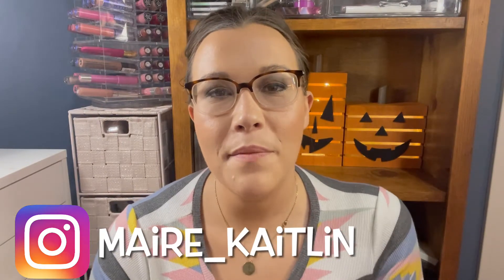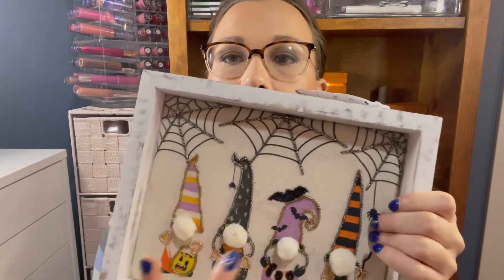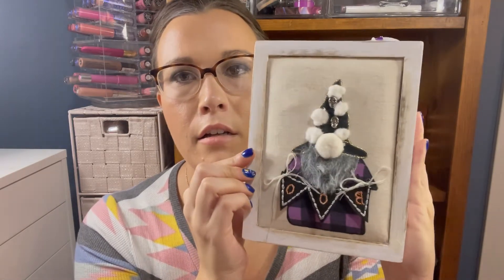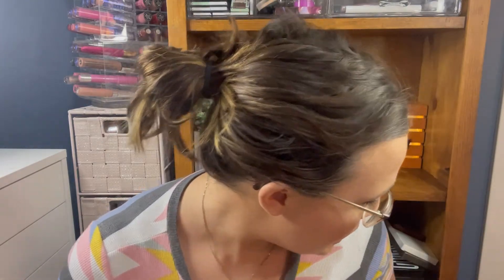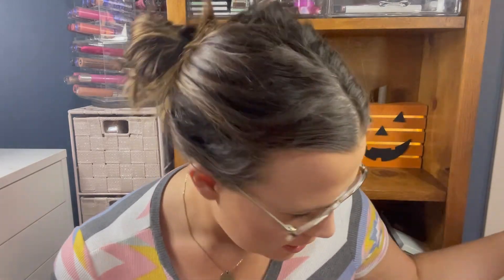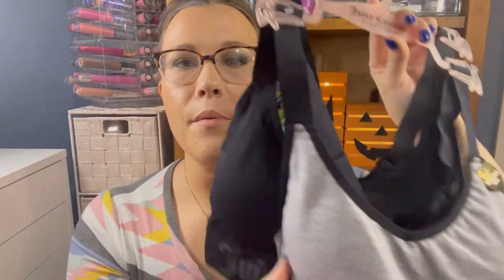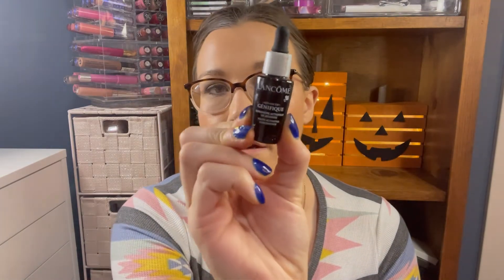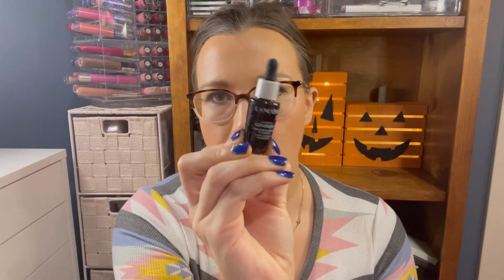T.J.Maxx & Ulta Haul | Fall 2021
Hey guys it is Kaitlin and welcome back to my makeup room.

In today’s video I’m doing a little Ulta haul and a Tjmaxx haul, I found some really good makeup and Halloween decor.

What’s on my face:

Primer: NYX Professional Makeup
Marshmellow Smoothing Primer

Foundation: MAC Studio Fix Fluid SPF 15 Foundation

Concealer: Too Faced
Born This Way Super Coverage Multi-Use Sculpting Concealer

Powder: Jaclyn Cosmetics Mood Light Luminous Powder- dew me

Under eye powder: Under eye Powder: N7 Lift & Luminate Powder

Bronzer:  BH Cosmetics
Weekend Vibes Belgian Waffle 6 Color Baked Bronzer & Highlighter Palette

Blush: Jaclyn Cosmetics Rouge Romance Matte Blush Palette

Eyeshadow: Makeup Revolution Ultimate Nudes Shadow Palette- medium

Mascara: Maybelline Volum' Express The Colossal Mascara

Where I found my pumpkins:
MorTime 2 Pack Pumpkin Wooden...